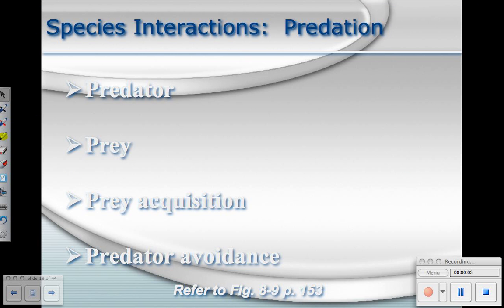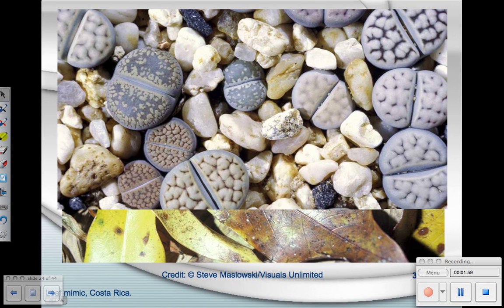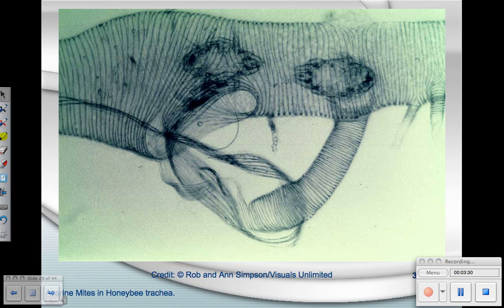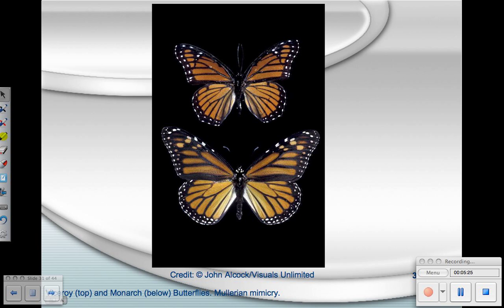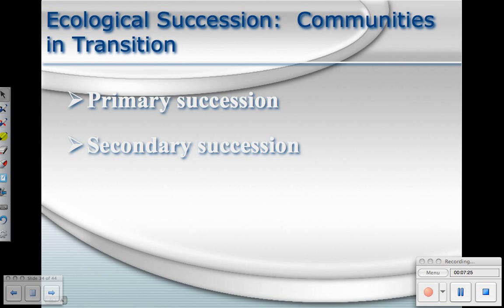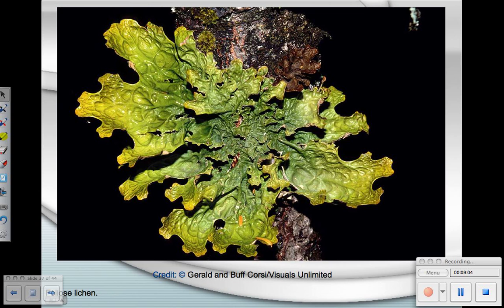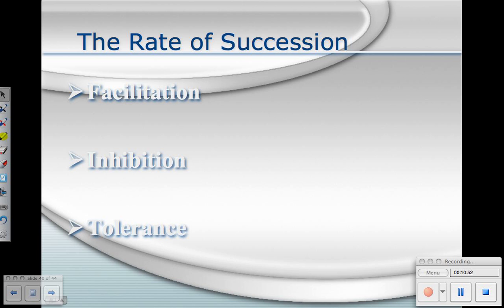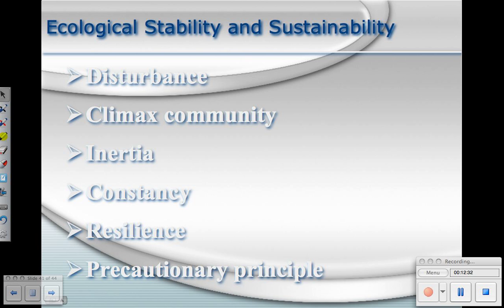APES Ch 8